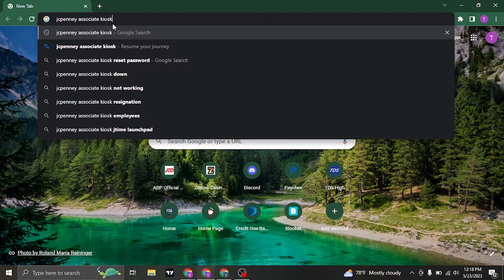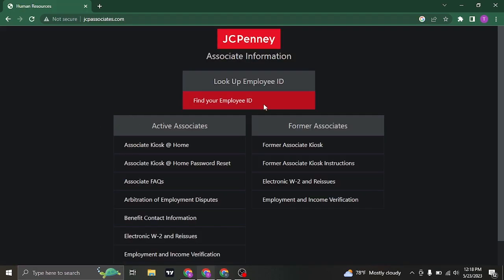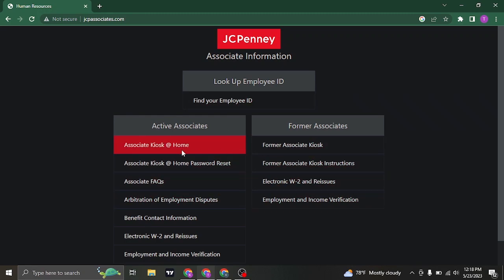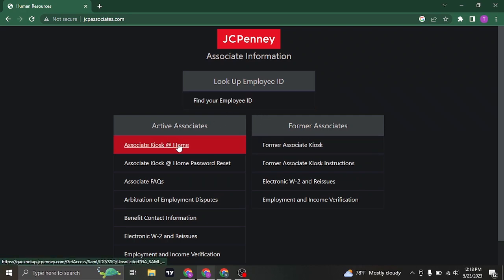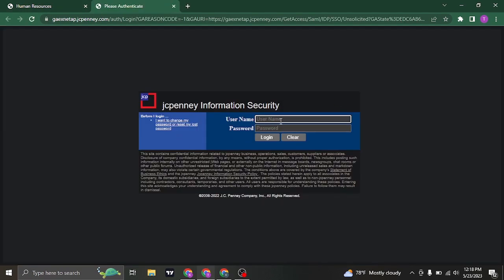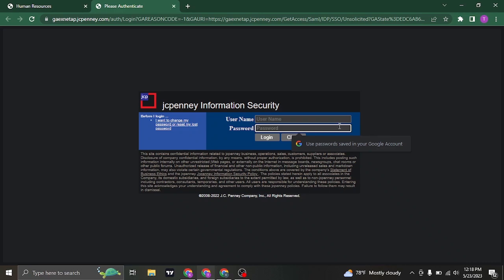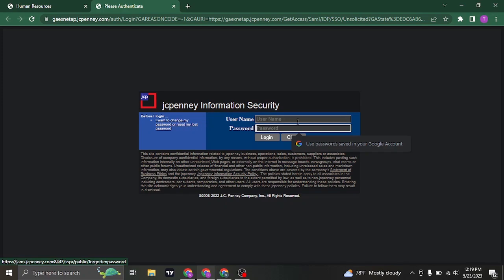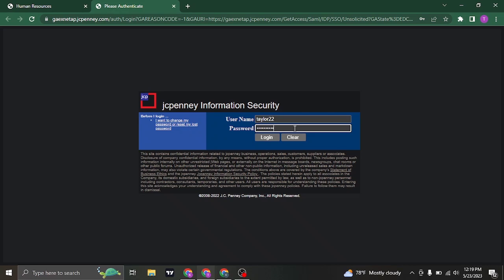JCPenney Associate Kiosk Login: How to Sign in to JCPenny Employee Portal (2023)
This video walks you through the step by step process of how to jcp associate kiosk.  In this tutorial video, we will guide you step-by-step on how to sign in to the JCPenny Employee Portal. If you're a JCPenny employee looking to access important information and resources, this video is perfect for you. We'll cover everything from navigating to the portal's login page to entering your credentials and troubleshooting common issues. Our easy-to-follow instructions will ensure a seamless sign-in process, empowering you to make the most of the JCPenny Employee Portal's features.